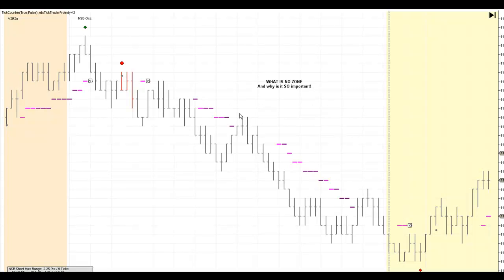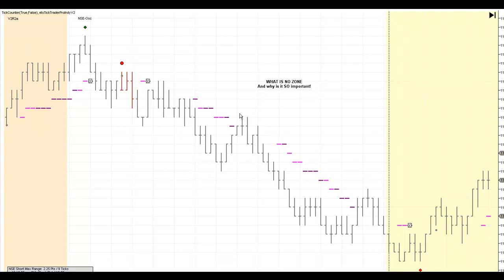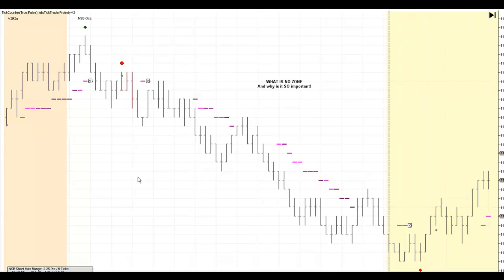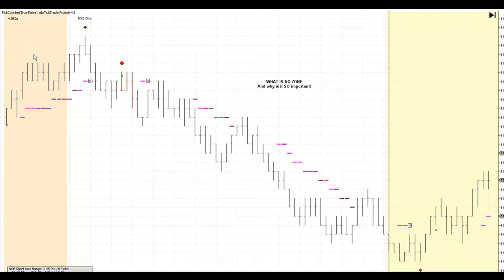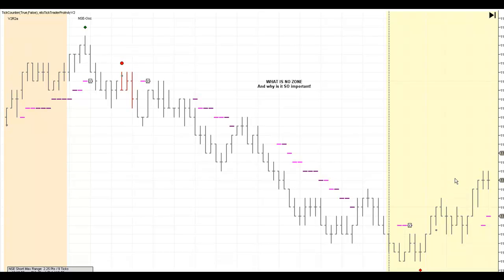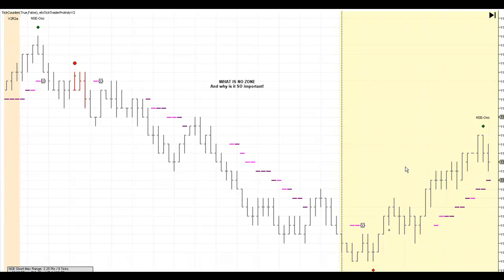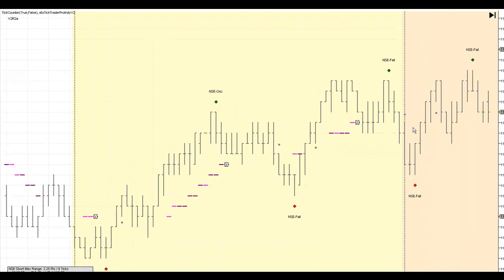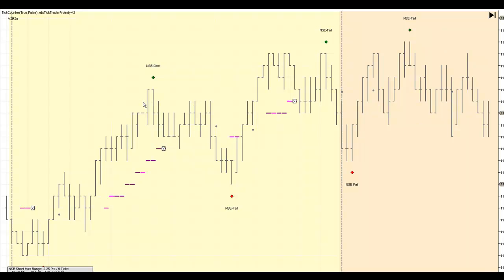Emini Day Trading in the No Zone: 8/05/10